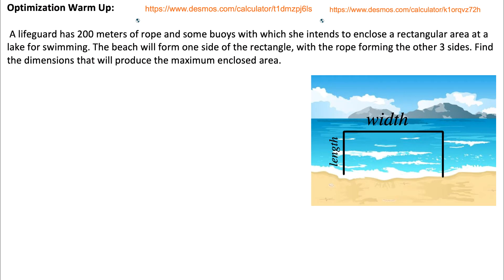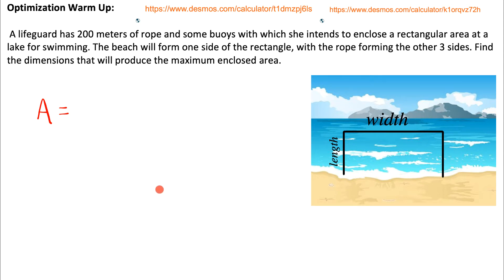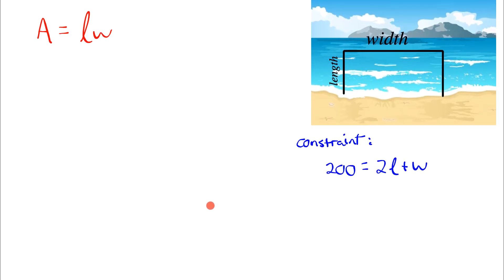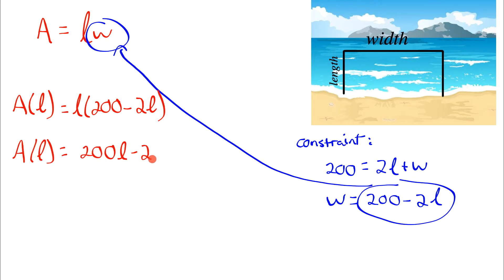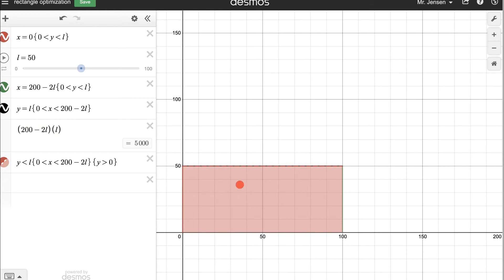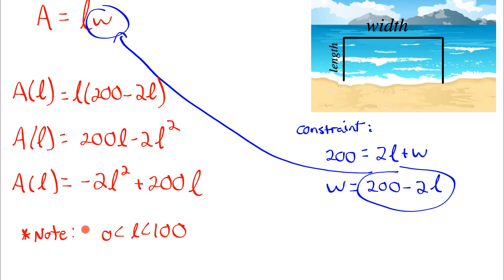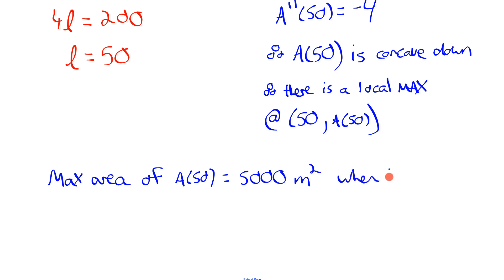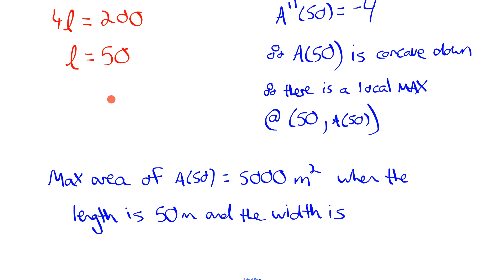3.6 OPTIMIZATION - Max area of rectangle | Calculus MCV4U | jensenmath.ca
Find the max area of a rectangle with a fixed perimeter. This will involve creating an area function for the rectangle with the fixed perimeter. And then finding its critical number(s) and using them to find the max area.